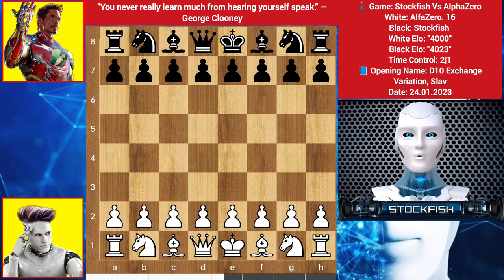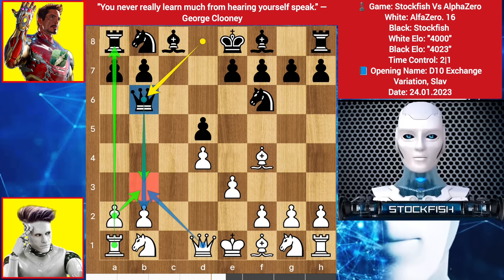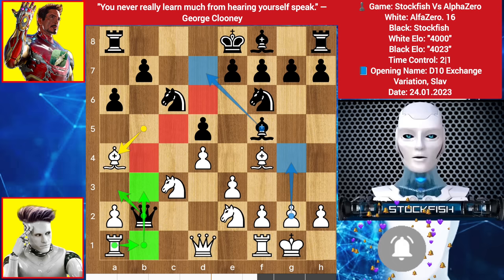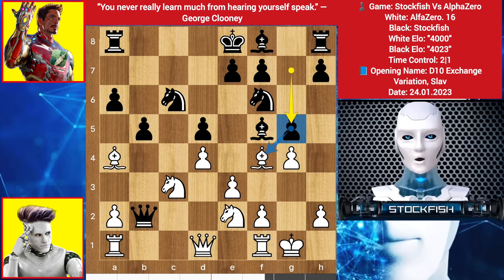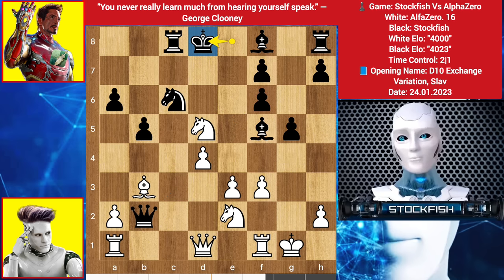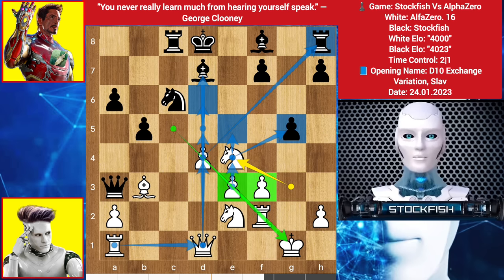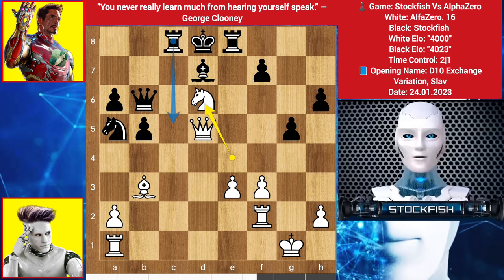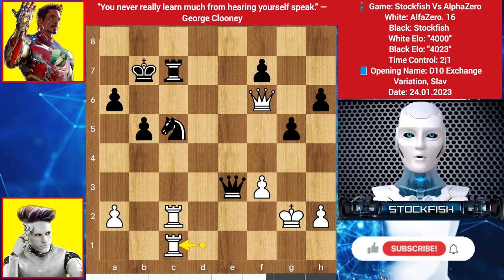4K Elo Chess | Stockfish Played With Black Pieces Against AlphaZero | Gothamchess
[Including Stockfish 15.1 Beta Vs AlphaZero Games]

PGN-

1. d4 d5 2. c4 c6 3. cxd5 cxd5 4. Bf4 Nf6 5. e3 Qb6 6. Nc3 Qxb2 7. Bb5+ Nc6 8.
Nge2 Bf5 9. O-O a6 10. Ba4 b5 11. g4 g5 12. Be5 Bxg4 13. f3 Bf5 14. Bb3 Rc8 15.
Bxf6 exf6 16. Nxd5 Kd8 17. Rf2 Qa3 18. Nxf6 Bg7 19. Nh5 Bf8 20. Nhg3 Bd7 21. Ne4
h6 22. N2g3 Na5 23. Nc5 Bxc5 24. dxc5 Qxc5 25. Ne4 Qb6 26. Qd5 Re8 27. Nd6 Re7
28. Nxc8 Kxc8 29. Rd1 Qxe3 30. Bc2 Nb7 31. Bf5 Bxf5 32. Qxf5+ Kc7 33. Qf6 Nc5
34. Kg2 Kb7 35. Rc2 Rc7 36. Rdc1 a5 37. Kh1 a4 38. Kg2 Qe6 39. Qb2 Kb6 40. Qd4
Qe7 41. Kg1 f5 42. Rb1 Qd7 43. Qb4 Na6 44. Rxc7 Nxc7 45. Qxa4 Qd5 46. Qd1 Qc5+
47. Kh1 Qa3 48. Rc1 Kb7 49. Rc2 Qe3 50. Qe2 Qa3 51. Kg1 Qd6 52. Qd2 Qe6 53. Rc1
Na6 54. Qd4 Nc7 55. Qc5 Qd7 56. a4 bxa4 57. Rb1+ Kc8 58. Qf8+ Ne8 59. Qxh6 Qd4+
60. Kh1 Nd6 61. Qxg5 Kd7 62. Qc1 Ke6 63. Qg1 Qd5 64. Qe3+ Kf6 65. Rg1 Nf7 66.
Qb6+ Ke7 67. Qb4+ Nd6 68. Qh4+ Kf7 69. Qh7+ Kf8 70. Qg7+ Ke8 71. Re1+ Kd8 72.
Qe7+ Kc8 73. Rc1+ Kb8 74. Qd8+ Ka7 75. Qd7+ Ka6 76. Rc6+ Ka5 77. Qd8+ Kb4 78.
Qxd6+ Qxd6 79. Rxd6 a3 80. Ra6 Kb3 81. Rxa3+ Kxa3 82. Kg2 Kb3 83. Kg3 Kc3 84.
Kf4 Kd4 85. h4 Kd5 86. Kxf5 Kd6 87. h5 Ke7 88. f4 Kf7 89. h6 Kg8 90. Kg6 Kh8 91.
f5 Kg8 92. f6 Kh8 93. Kf5 Kg8 94. Ke6 Kh7 95. f7 Kg6 96. f8=Q Kg5 97. h7 Kg4 98.
h8=Q Kg3 99. Qhg8+ Kh4 100. Qh6# 1-0

2) Follow The Rule number 1 😉